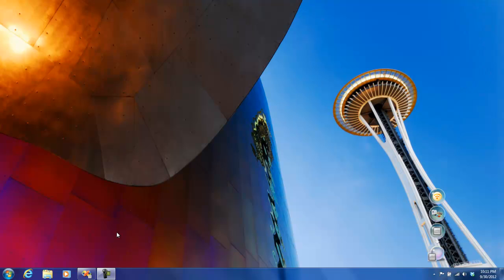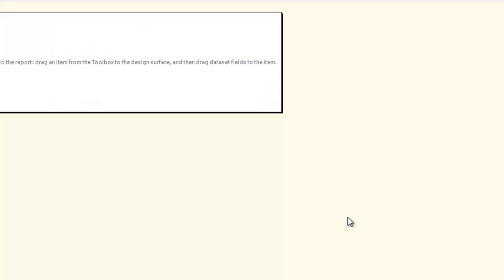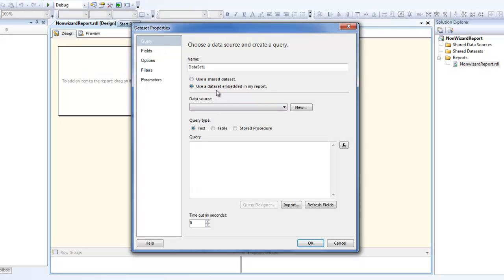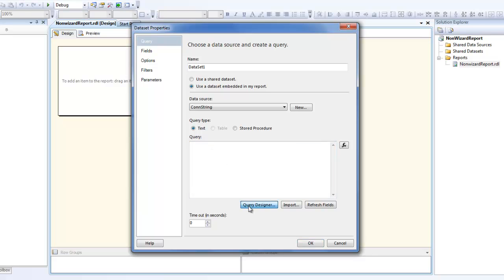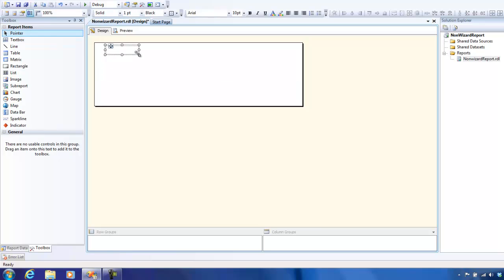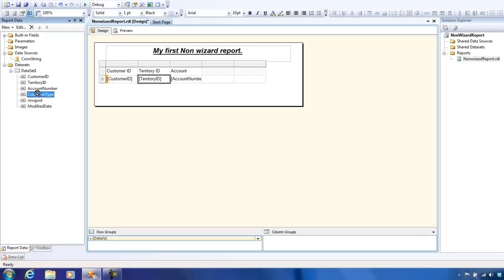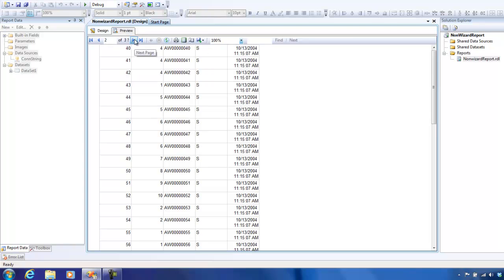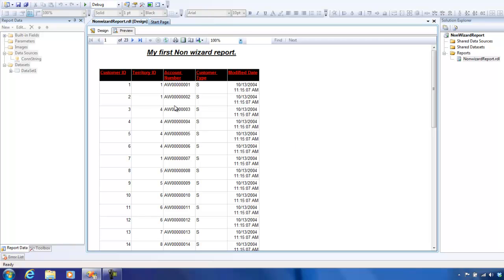SSRS Tutorials: Lesson 4 - Creating my first SSRS report (Non-Wizard)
This tutorial shows you how to create a basic SSRS report using the toolbox and without using the wizard